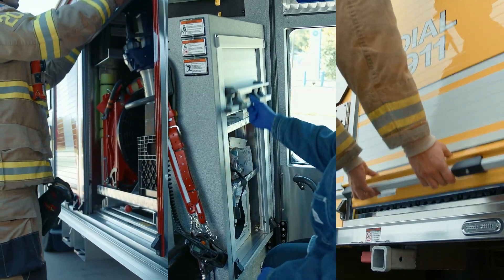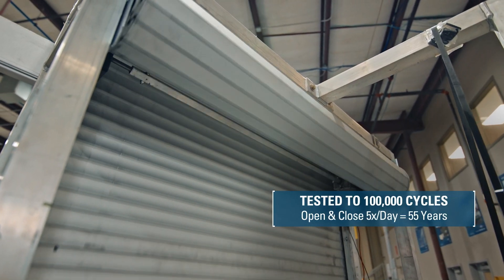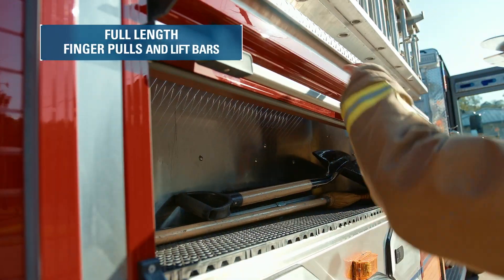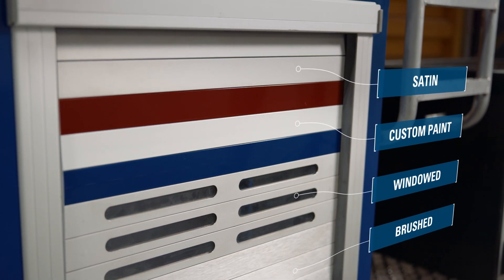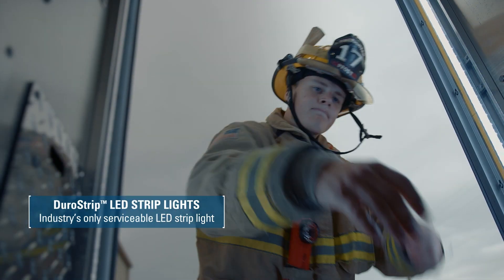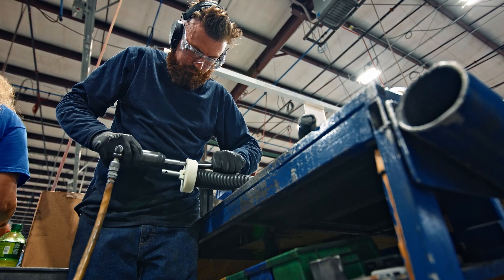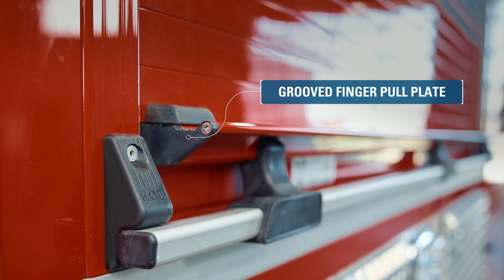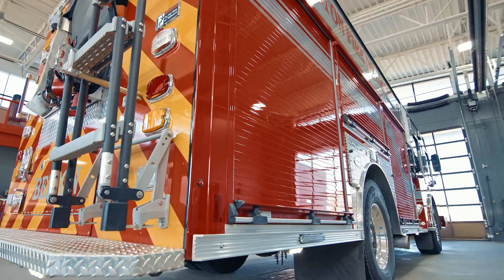Roll-Up Doors - Series IV Overview (R·O·M)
Learn about what makes R·O·M roll-up doors so special. Product Manager - Marcus Allen breaks down the science behind the Series IV roll-up door.